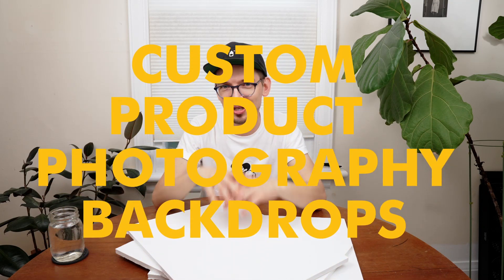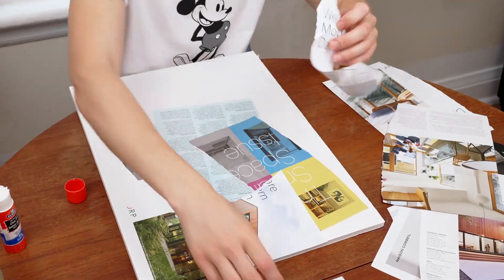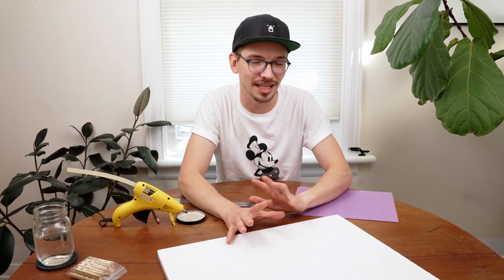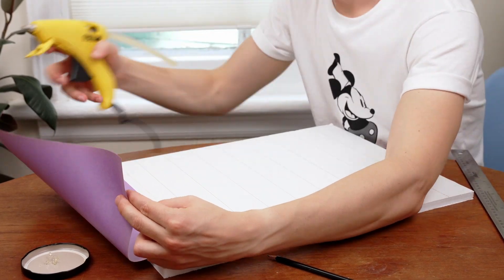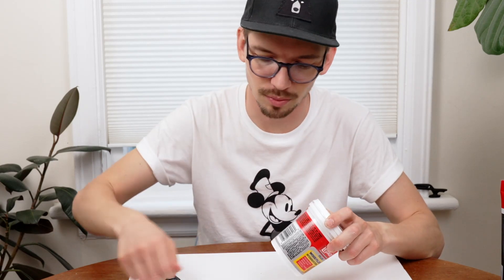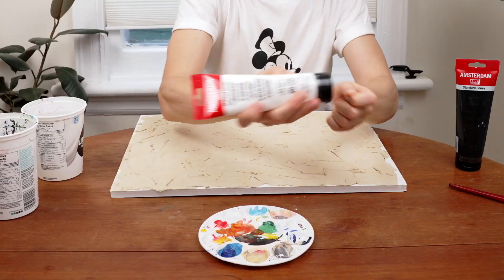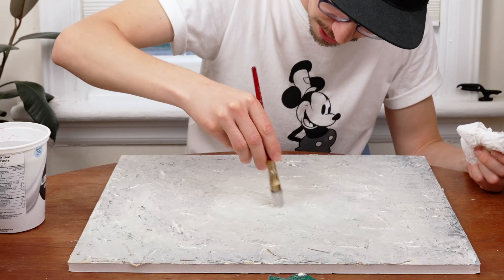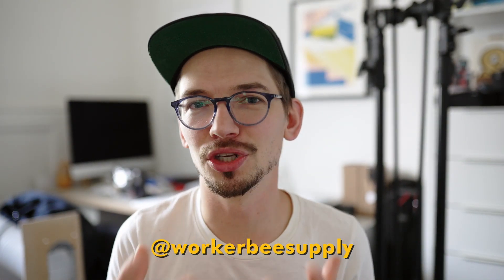DIY Backdrops for Product Photography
Time for another DIY! I this video I show you how to make THREE different DIY backdrops for product photography. Then I show you the photographs I make with them!

Join me and take your own product photos to the next level with some custom backgrounds.

Let me know what backdrop you can't wait to try yourself!